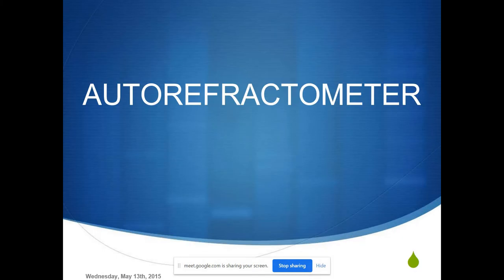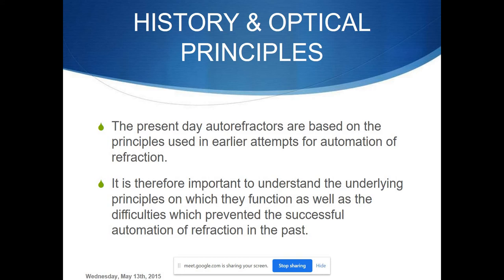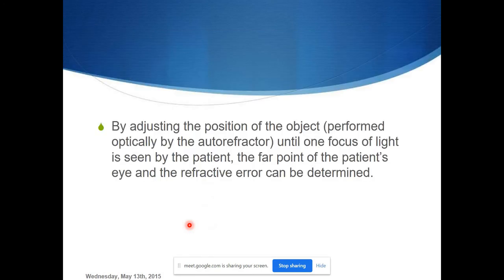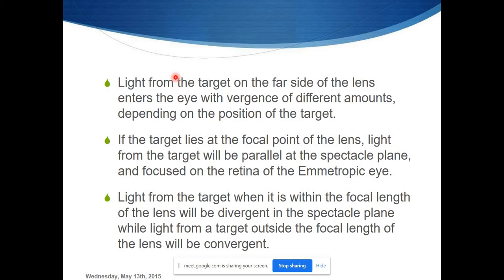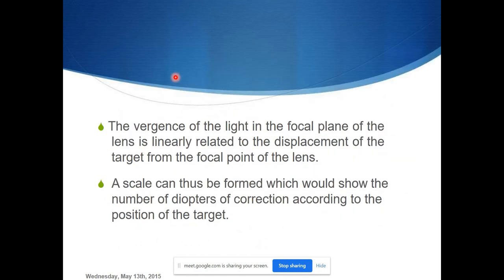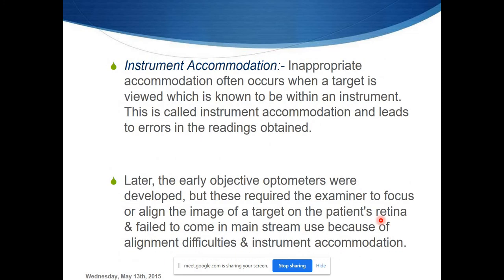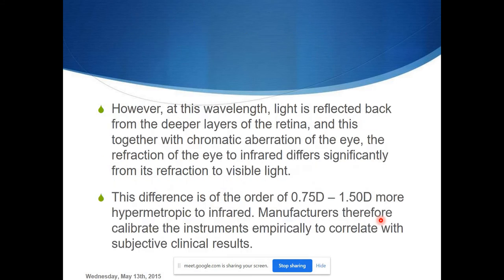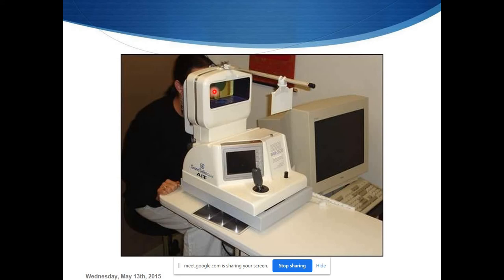Autorefractometer | Principle| Working